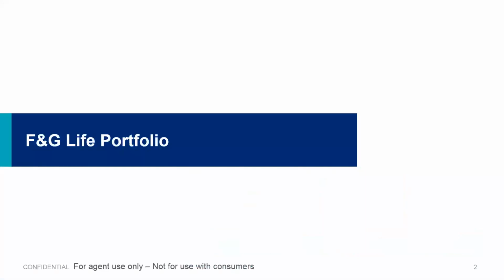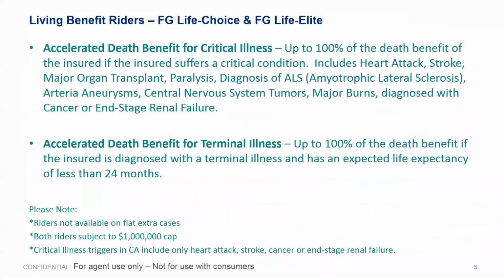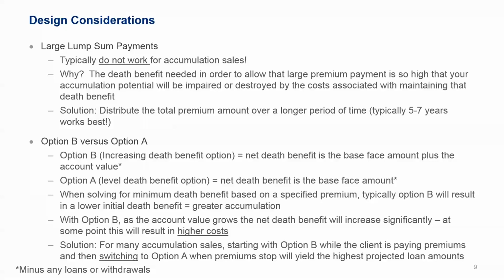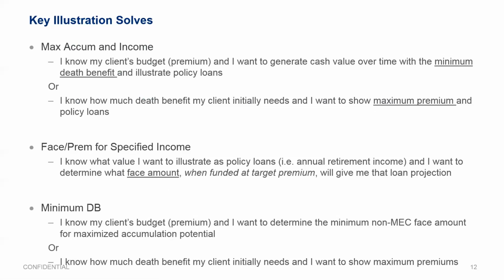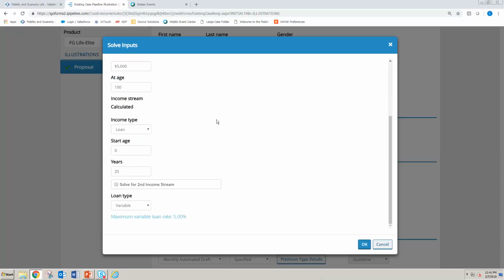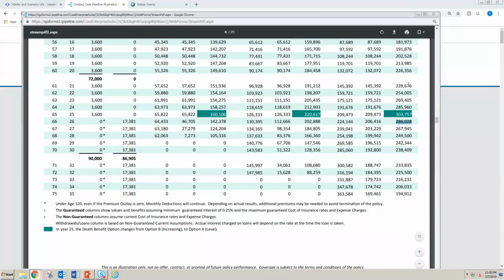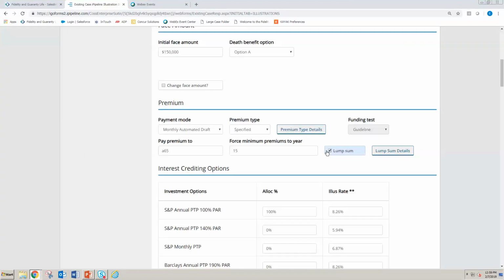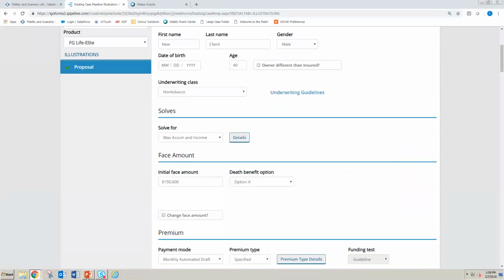The Alliance and F&G Creating Powerful Presentations